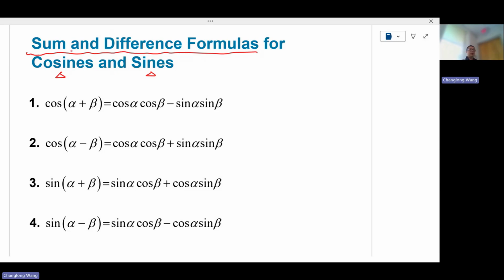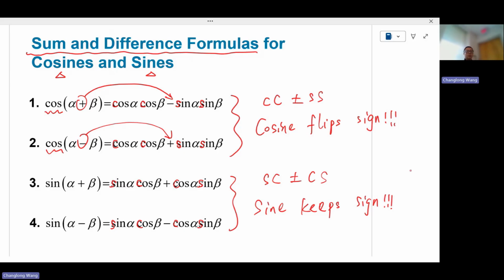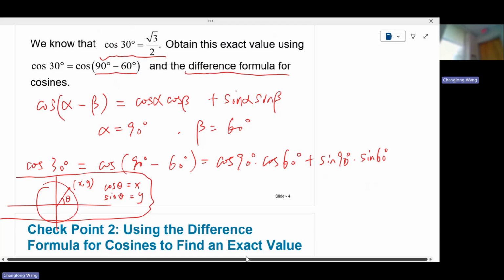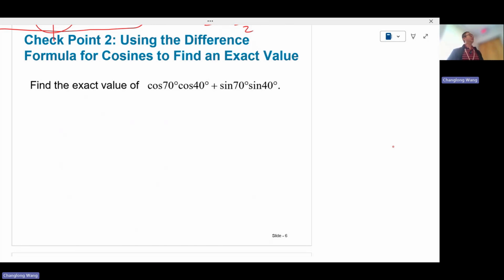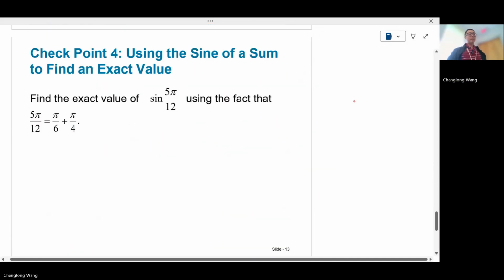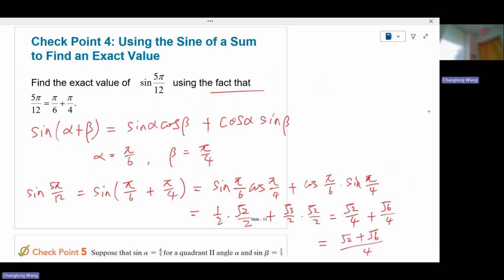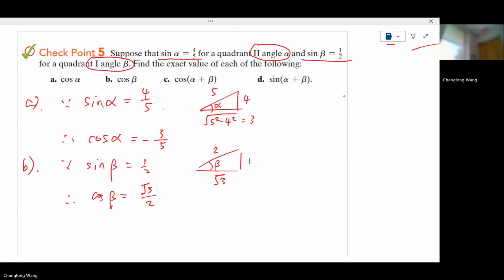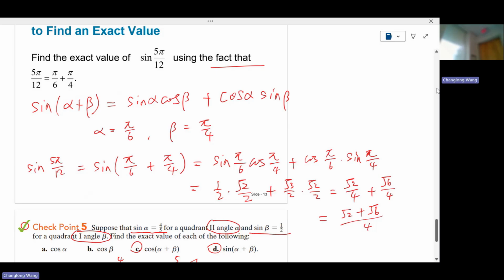MAC1114 Trigonometry – Section 6.2: Sum & Difference Formulas (Sine & Cosine) | Mar 16, 2026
In this lesson for MAC1114, we begin Section 6.2 and introduce sum and difference formulas for trigonometric functions. Topics covered include: sum and difference formulas for sine and cosine, finding exact values using trig identities, verifying identities with sum/difference formulas, using special angles and quadrant information. Examples are worked step-by-step to help students understand and apply these formulas effectively.